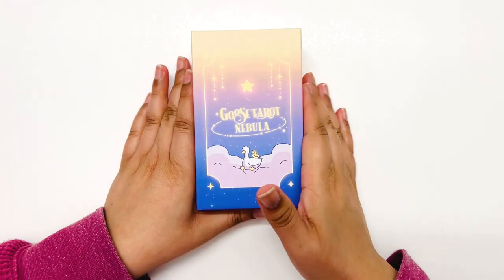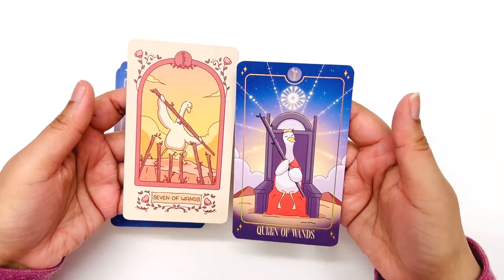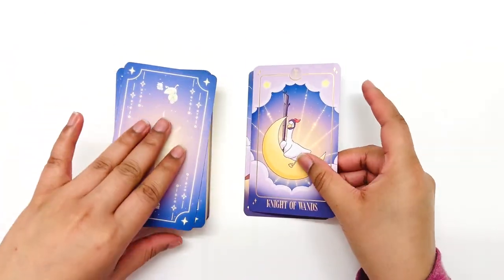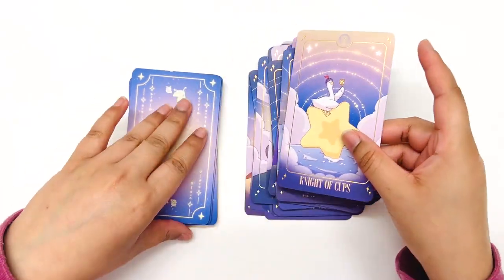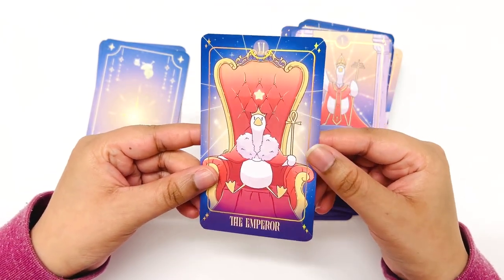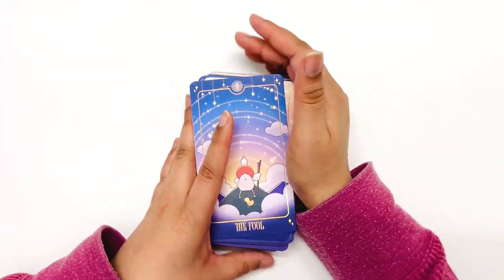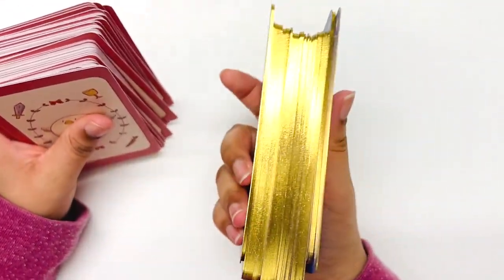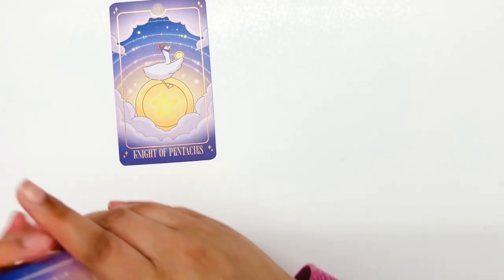Goose Tarot Nebula Unboxing & Goose Tarot Deck Comparison 🐥💫💙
Hello sweet souls! 💙 Welcome to this new tarot deck unboxing! 🤩

In today's video, I unbox and review The Goose Tarot Nebula by Goose Tarot? Immerse yourself in the cosmic wonder of the Goose Tarot NEBULA - a whimsical 78-card deck that intertwines intuitive magic with charming pastel-hued illustrations of a delightful cartoon goose. This 2nd edition tarot deck effortlessly melds celestial nebula-inspired designs with the mystical symbolism of tarot, enhancing your divination experiences and stirring your subconscious.

I do an overview of the tarot deck and flip through each one of the amazing Goose Tarot Nebula cards. If you want to find out more about what this tarot deck has to offer, please watch this new unboxing! I do talk a lot about the deck throughout the video, but feel free to mute my commentary if you want to 😊

Timestamps✨ :
Deck Overview 00:00
Card Details: 01:02
Card Walkthrough: 02:02
Comparison: 12:03
Shuffling: 17:42
Reading & Guidebook Flip Through: 18:17
Final Thoughts/Rambles: 22:24

The Goose Tarot Nebula edition is really nice! The artwork and colours are stunning. It is definitely a beginner friendly and does follow the RWS system with some awesome goose illustrations! The guidebook, in similar fashion to the joyful journey tarot deck, has mini sections for work,  financial, and love. Quick and simple tarot meanings. No reversed meanings though, so something to consider if you're a beginner. If you're a tarot collector or want a friendly tarot deck, do check the Goose Tarot Nebula out. All the rest of the information on where to get it is linked below! ✨

Thank you so much for reading! Merry Christmas!! Have a blessed and super magical day! 🥰❤💚